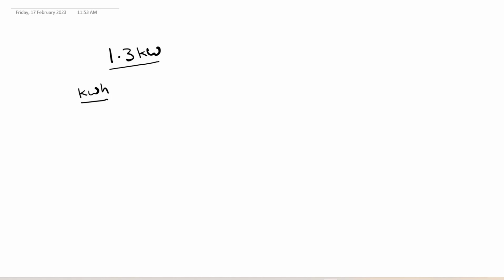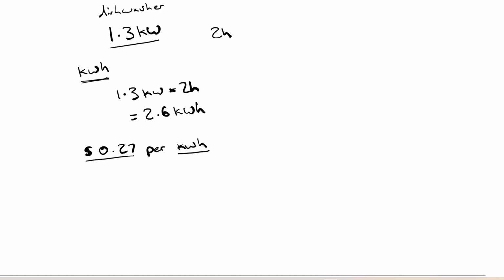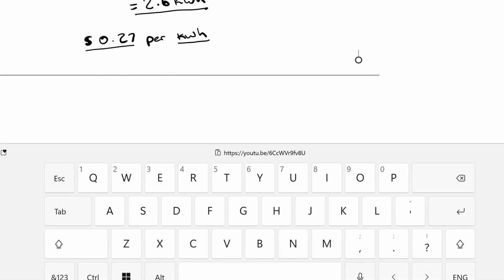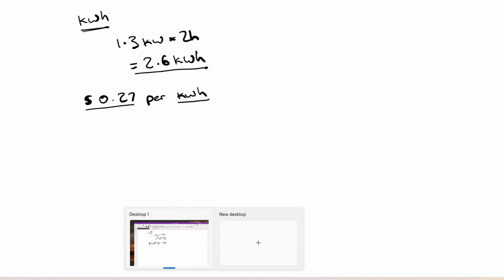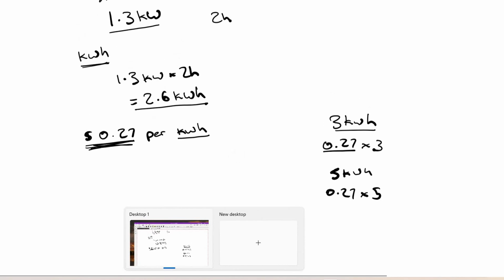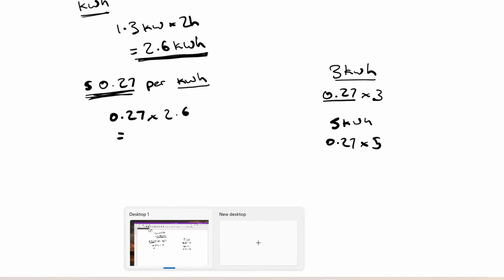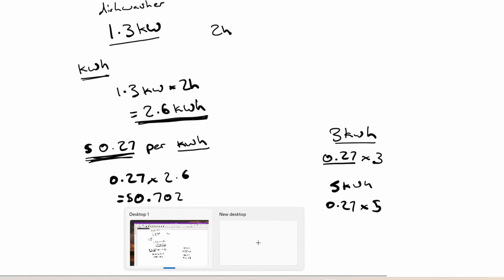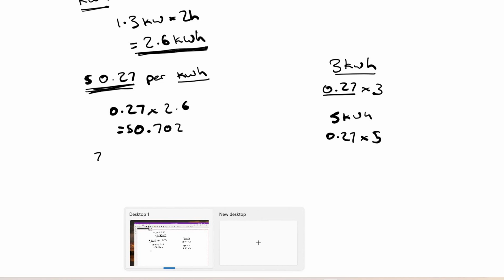Energy consumption intro video